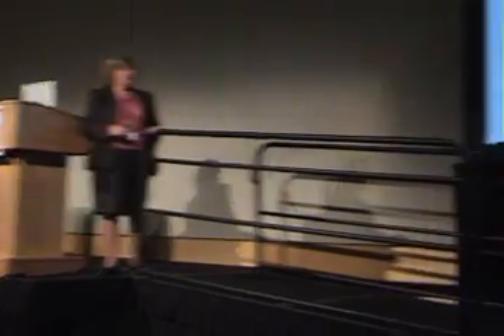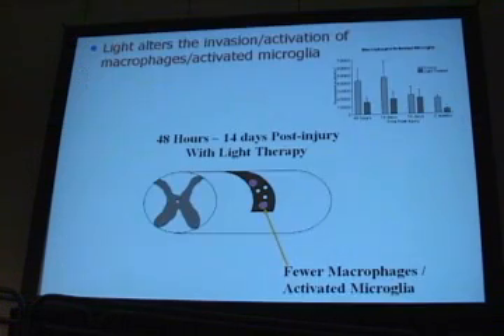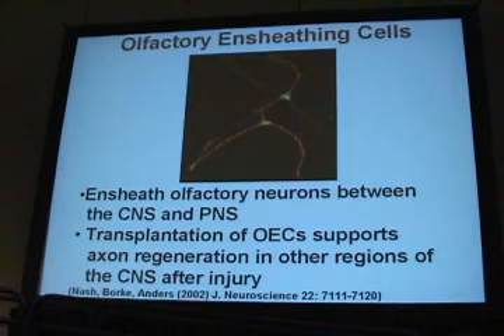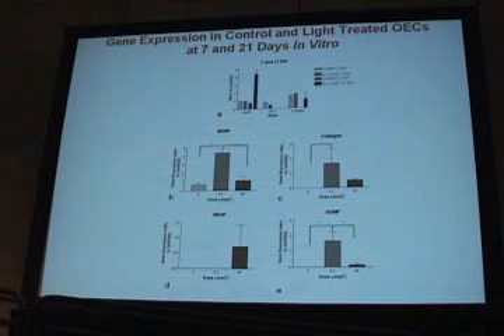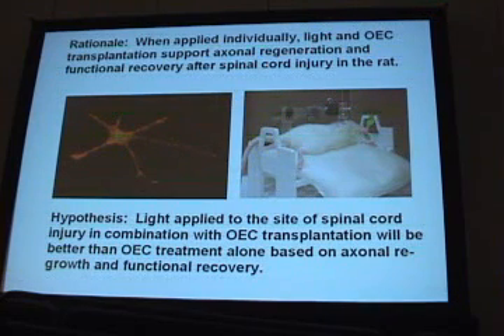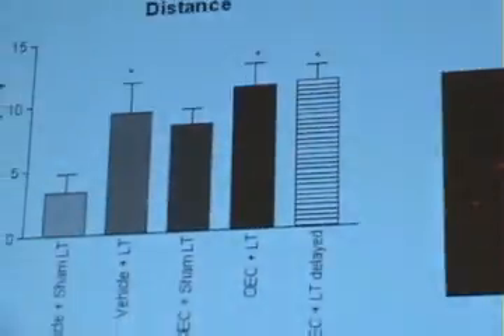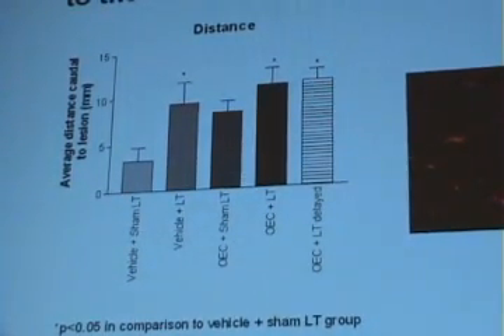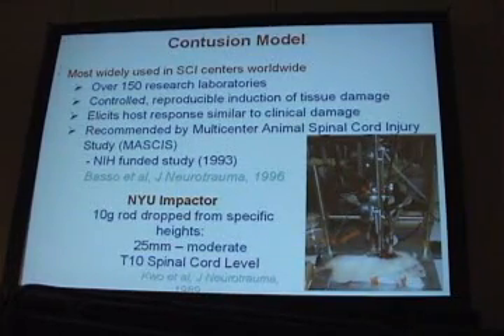Dr. Juanita J. Anders @ Working 2 Walk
"Light Therapy - A Non-Invasive Emerging Therapy for Treatment of Spinal Cord Injury" - Dr. Juanita J. Anders, PhD, Professor, Uniformed Services University - Lecture given at Working 2 Walk Science Symposium, April 22, 2007 in Washington DC.